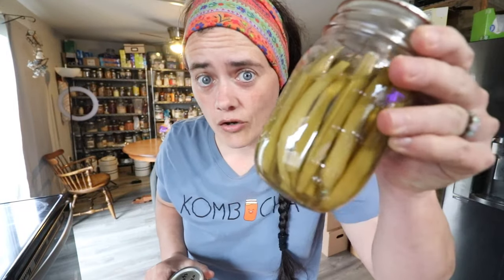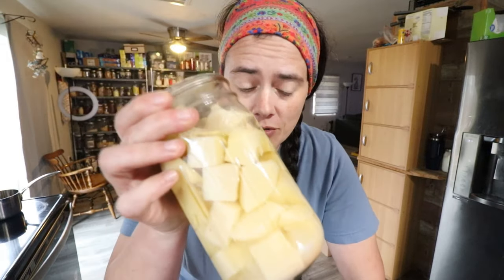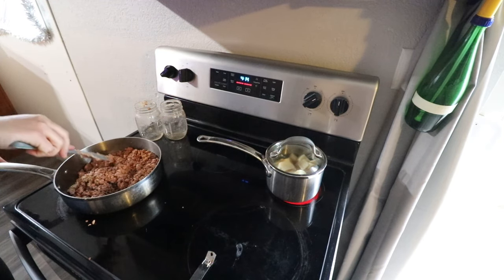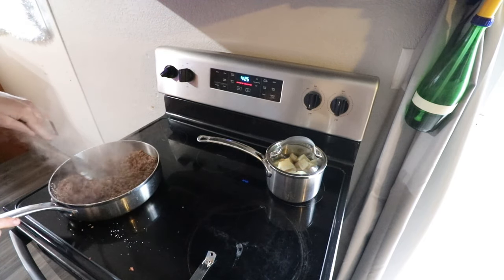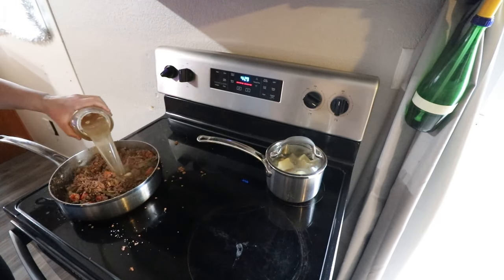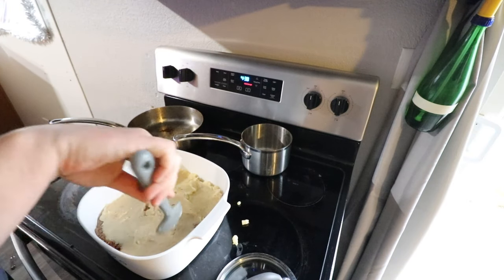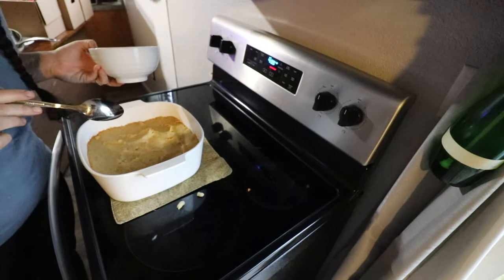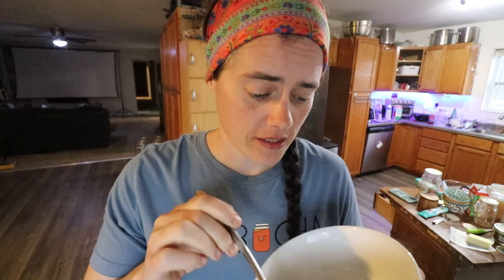Quick and EASY Shepherd's Pie | Make It March | Fermented Homestead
Using home canned foods can seem difficult but really it's just recreating your favorite recipes and substituting from your pantry. Shepherd's pie is a great way to use 2 of the ingredients that can have an odd texture, canned ground beef and canned potatoes (they'll never know!)

2 quarts potatoes
2 pints ground beef
1/4t smoked paprika
1/2t salt
1/4t pepper
1/2c beef broth
1/4c butter
1 pint carrots
1 pint green beans

Check out my favorite gardening supply company Bootstrap Farmer for the most durable and high quality equipment around

If you would like to reach us you can:
- or -
Send snail mail to: